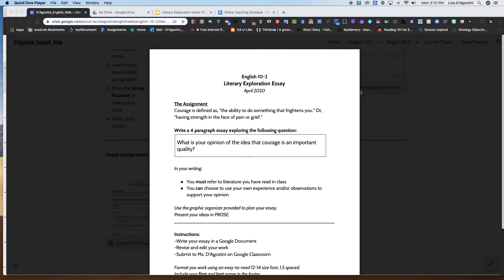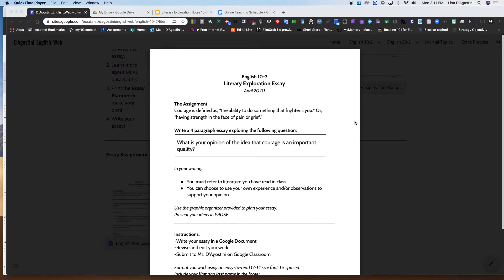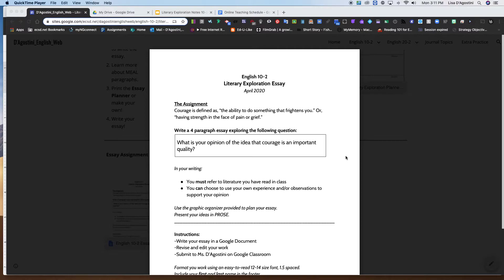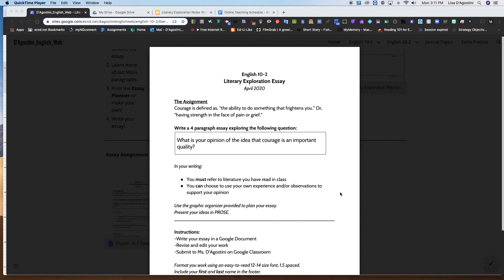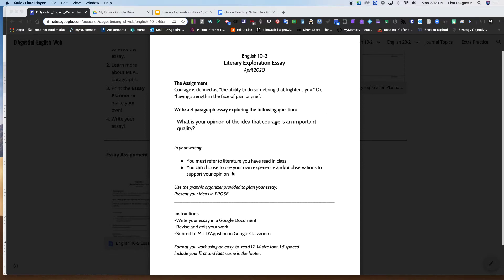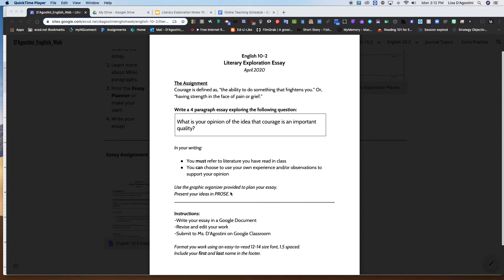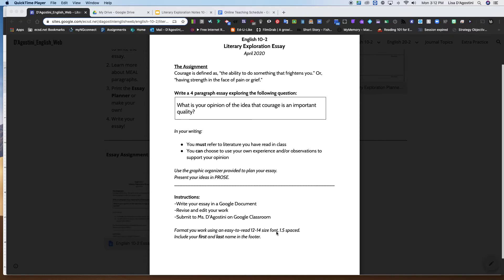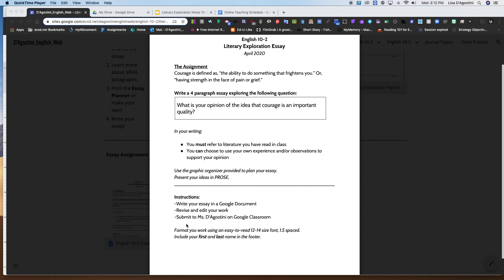Essay Assignment Explained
Ms. D'Agostini Explains the Essay Assignment.